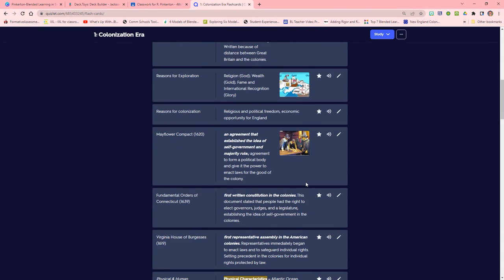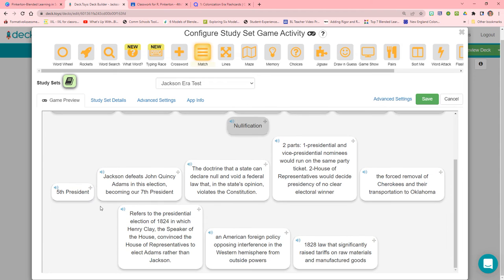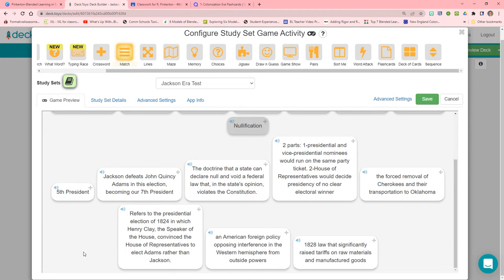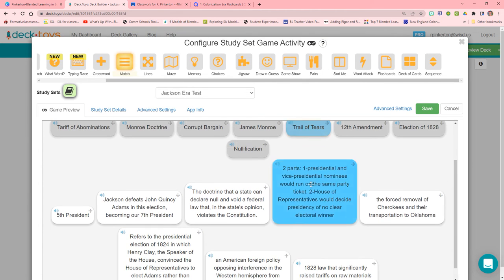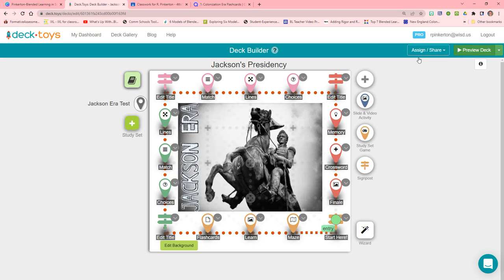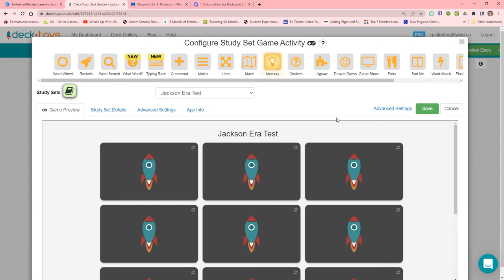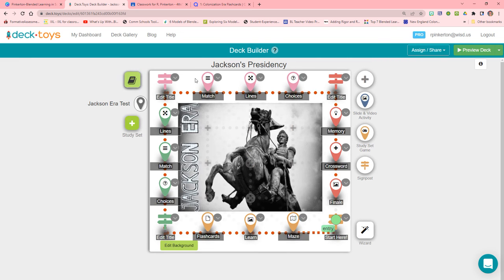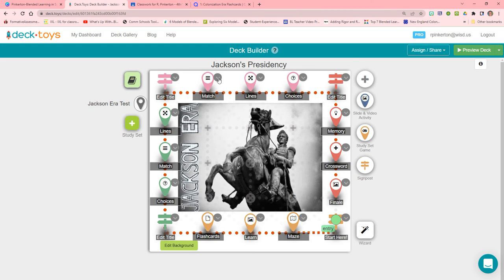Gamifying Social Studies: Deck.Toys